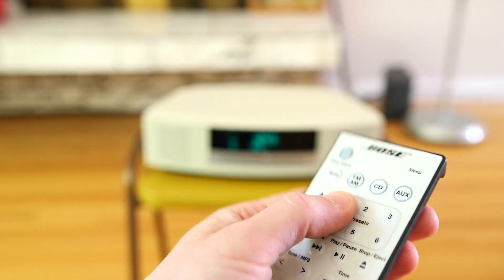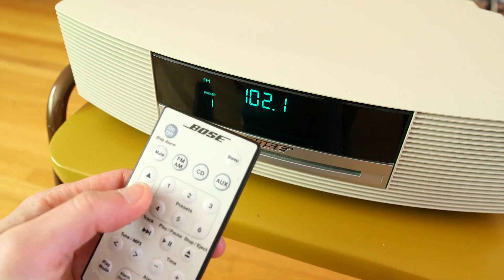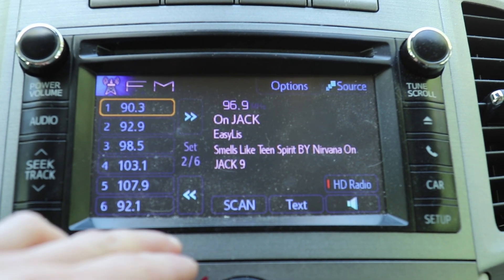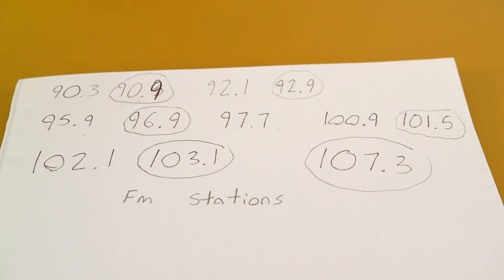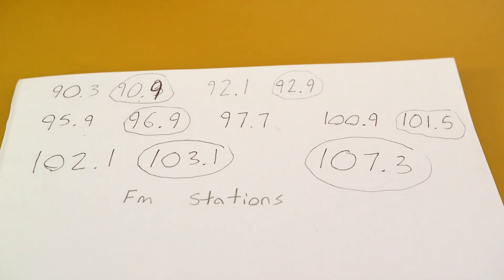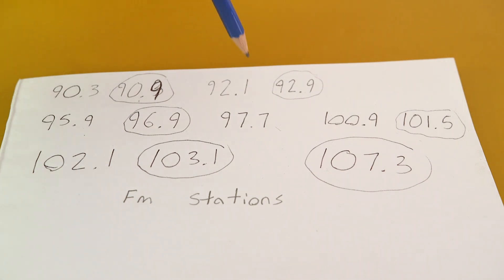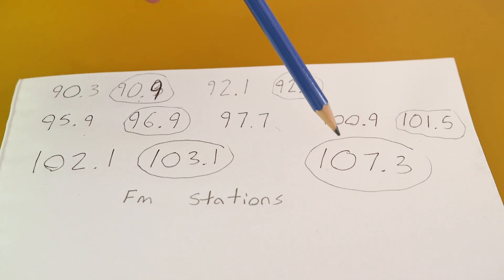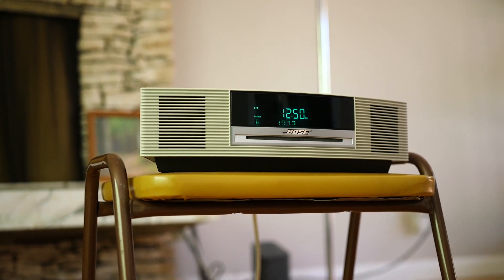How to Program Radio Station Presets on a Car or Home Radio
In this video I'll show how to set up programmed presets for your favourite radio stations in a car or on a home stereo. Most radio devices home or automotive use this simple method to set presets. Stick around for the second half of the video where I show a good strategy for programming your favourite station buttons.